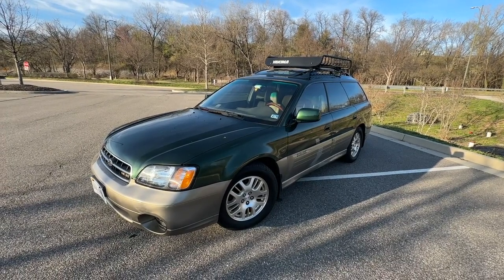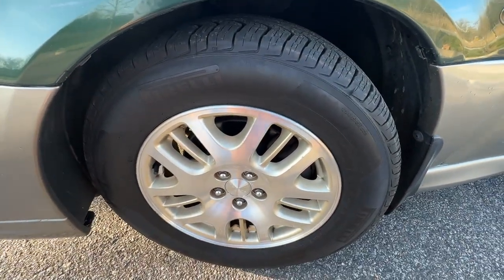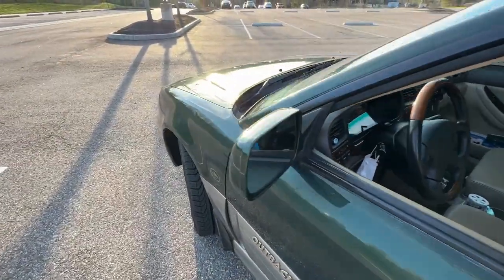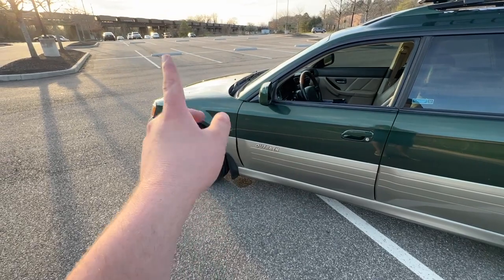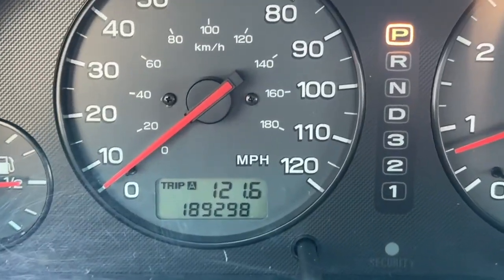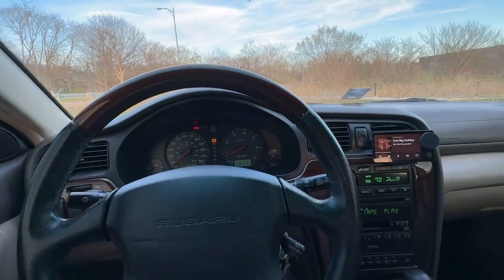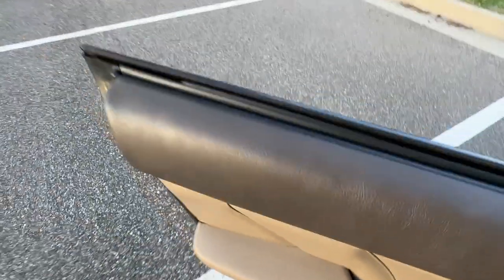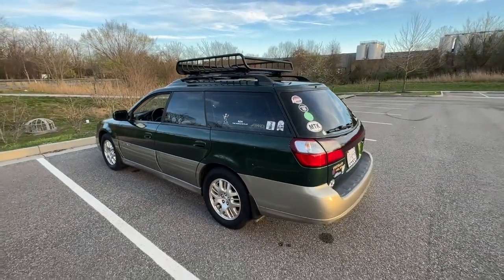2002 Subaru Outback L.L. Bean Edition H6 3.0 Updates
Another long rambly update video on the battle wagon